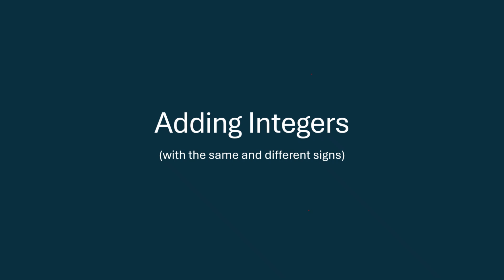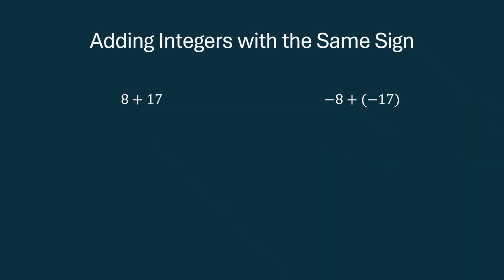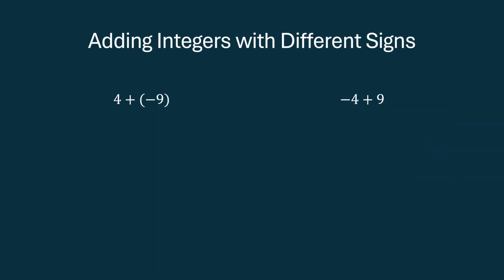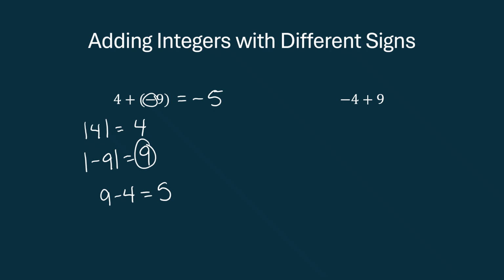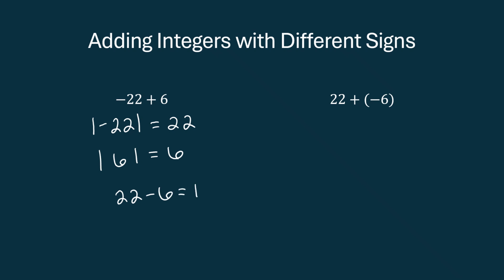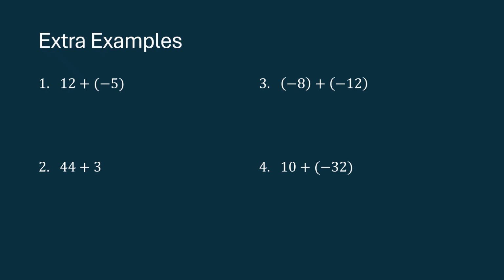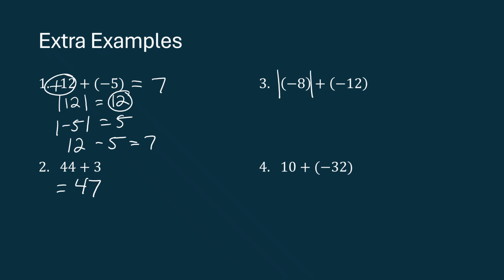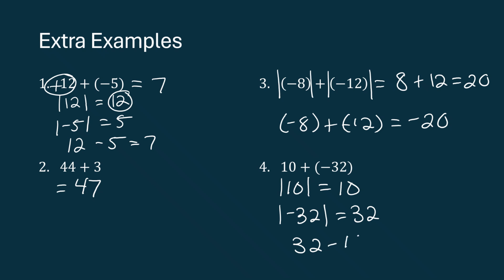Adding Integers (with the same and different signs)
In this video, I work through examples on how to add integers when they have the same sign (both positive or both negative) and how to add integers when they have different signs (one is positive and one is negative).